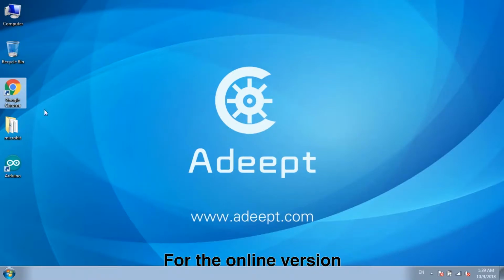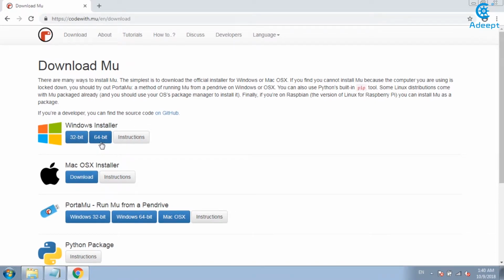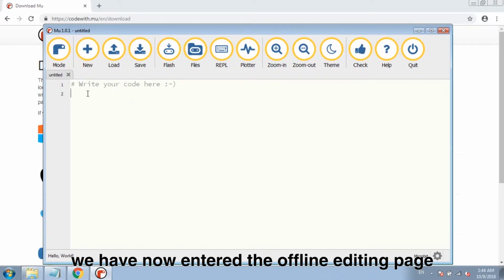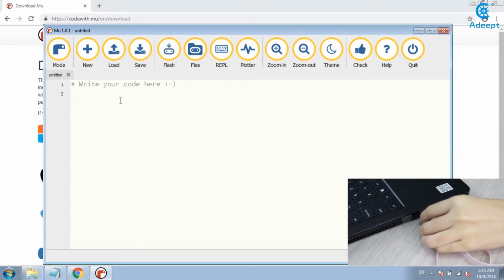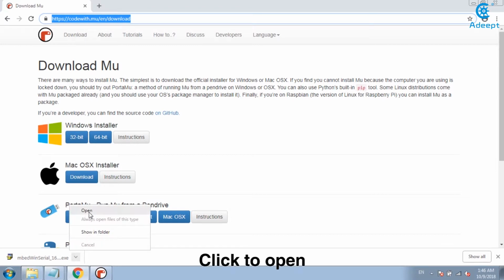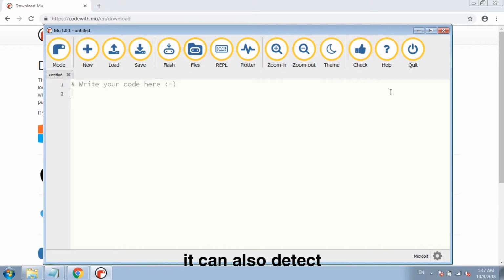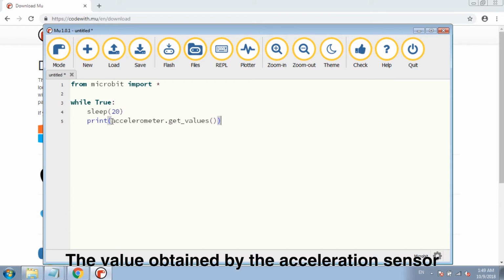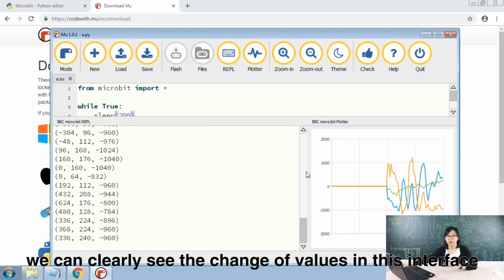Adeept BBC Micro:bit Tutorial Series - Lesson 5: MU microPython Editor and Plugins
How to Use MU microPython Editor and Install Plugins